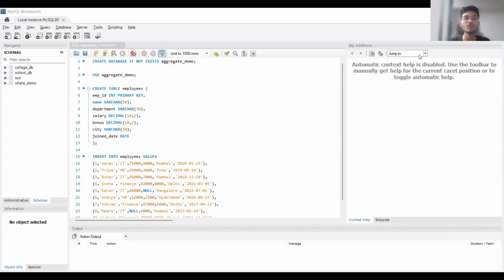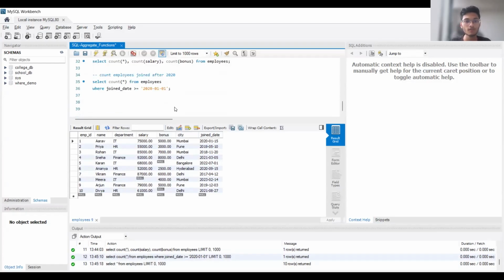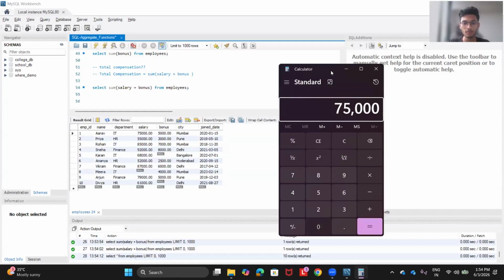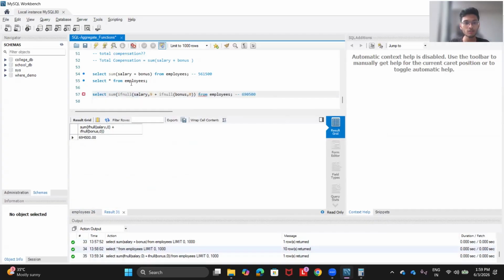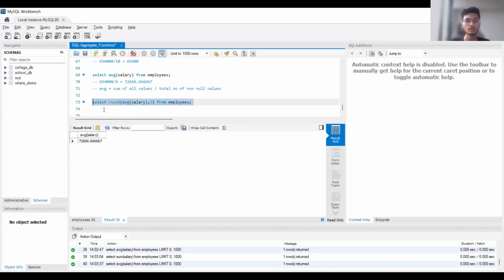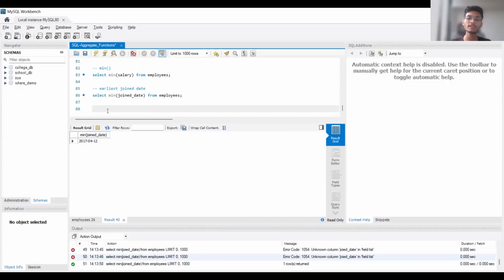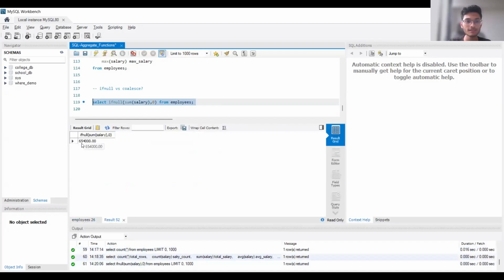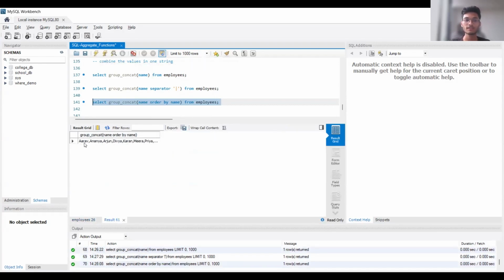9. MySQL Aggregate Functions Complete Guide | COUNT, SUM, AVG, MIN, MAX | Beginner to Advanced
In this video, you'll learn everything about MySQL Aggregate Functions from the ground up. Aggregate functions are among the most frequently used SQL concepts in real-world applications, dashboards, reporting systems, analytics, and technical interviews.

We'll cover every major aggregate function with practical examples, visual explanations, interview questions, common mistakes, NULL handling, DISTINCT usage, and real-world business scenarios.

By the end of this video, you'll be able to summarize large datasets, calculate totals, averages, minimums, maximums, counts, and generate meaningful reports using SQL.

Content:
0:00 Introduction
1:24 Aggregate Function: count(*), count(column)
5:13 Aggregate Function: count(distinct column)
7:00 Aggregate Function: sum()
8:27 How sum() function works? What is the use of ifnull() function?
15:21 Aggregate Functions with Where clause
16:40 Aggregate Function: avg()
18:09 How avg() function works?
19:47 Coalesce() function
22:48 Aggregate Function: min()
25:01 Aggregate Function: max()
25:55 Null Handling
26:50 Recap of Aggregate Functions
28:43 ifnull() vs coalesce()
30:21 Aggregate Expressions
32:19 Aggregate Function: group_concat()
34:20 Outro

• What aggregate functions are and how they work in MySQL
• How to use COUNT(), SUM(), AVG(), MIN(), and MAX() effectively
• The difference between COUNT(*), COUNT(column), and COUNT(DISTINCT column)
• How aggregate functions handle NULL values
• How to use DISTINCT, IFNULL(), and COALESCE() with aggregates
• How to create summarized reports and analytics queries

Run every query demonstrated in this video and practice along with the tutorial.